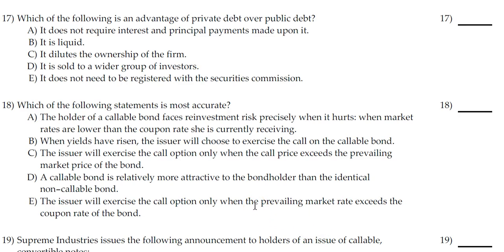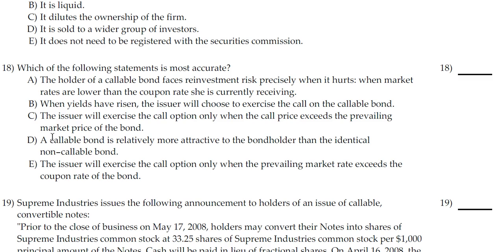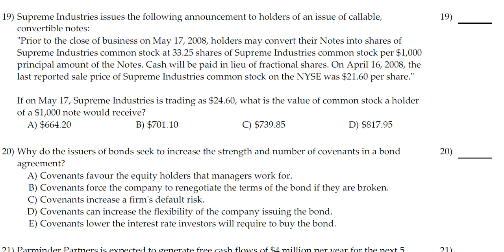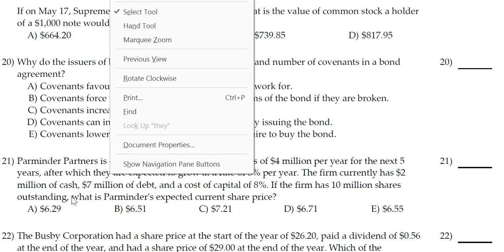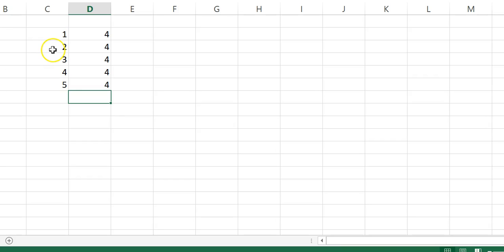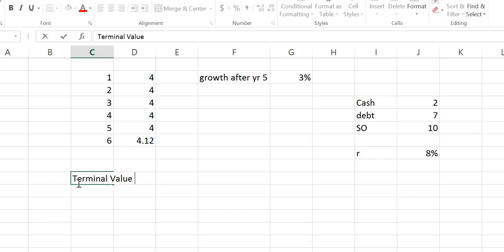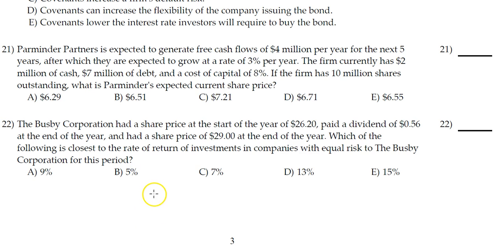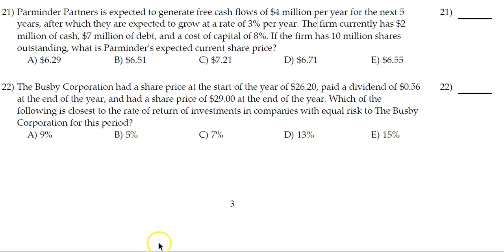Questions 17 22